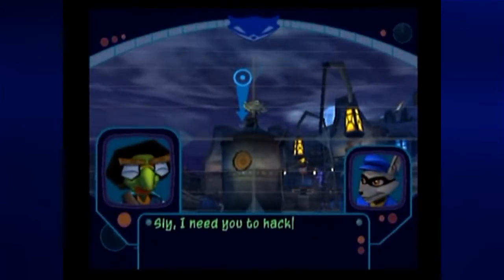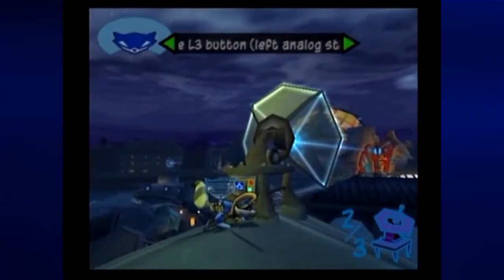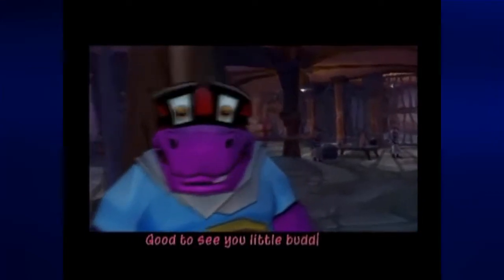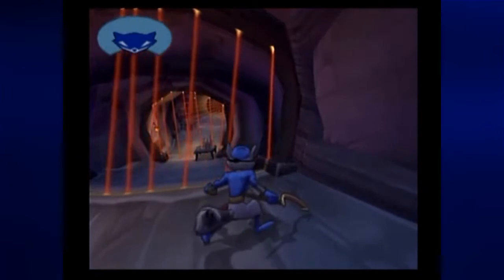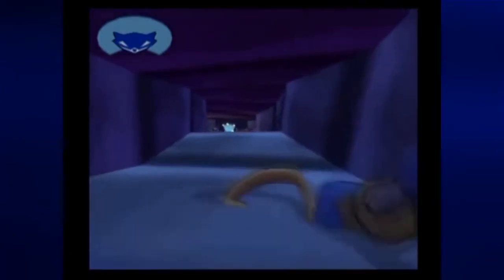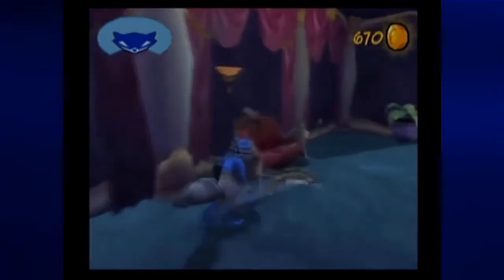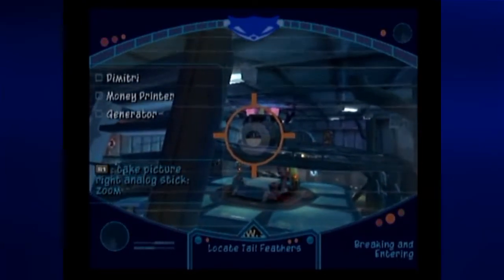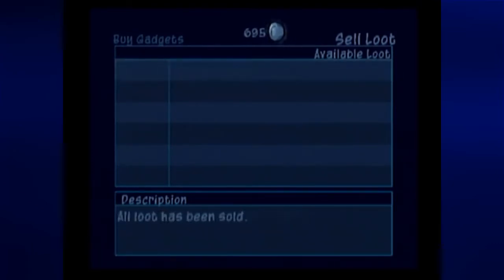Let's Play Sly 2: Band of Thieves, Part 3: Photo Reconnaissance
Now that we've got all of the clue bottles collected ahead of time, it's time to mess with Dimitri's plans. In this episode, we mess with Dimitri's satellite array before sneaking into the wine cellar and taking pictures of Dimitri's money printer.

also you take pictures with R1 and not circle what am i doing

Missions covered here:
Satellite Sabotage - 1:11
Breaking and Entering - 6:39